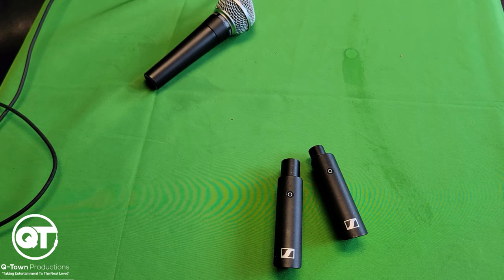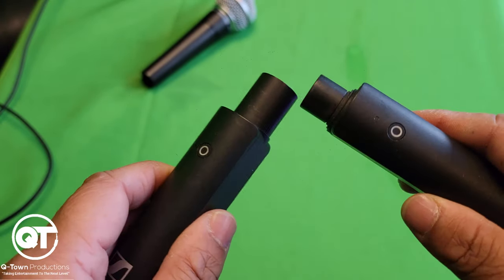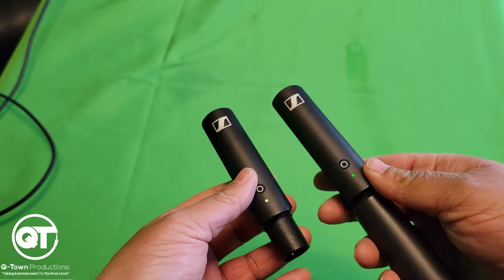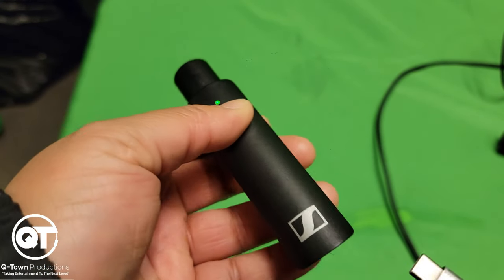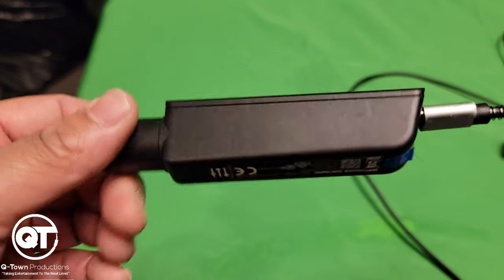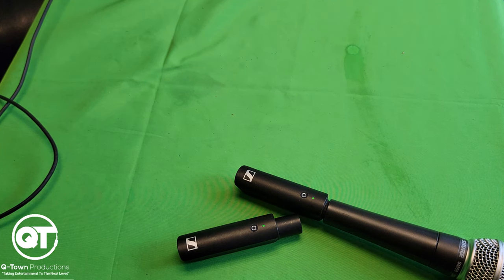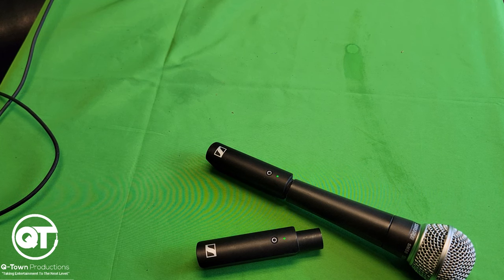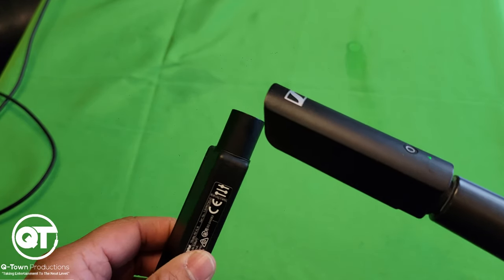XSWD WIRELESS XLR SYSTEM REVIEW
Sennheiser XSWD WIRELESS XLR SYSTEM REVIEW - In this review, we'll be taking a look at the Sennheiser XSWD Wireless XLR System. This system is designed to provide high-quality audio transmission over long distances, making it a great choice for video and audio production applications.

We'll be discussing the features of the XSWD Wireless XLR System and how it compares to another wireless XLR system on the market. We'll also provide our verdict on the Sennheiser XSWD Wireless XLR System,  whether it's the right XLR system for you.

Are you interested in Booking A Mobile DJ For Your Next Event?

or tune in from your vehicles on the 107.7HD2 station in Surrey British Columbia, Canada